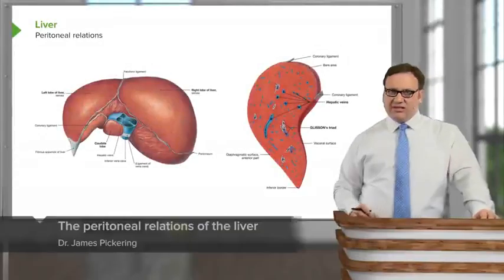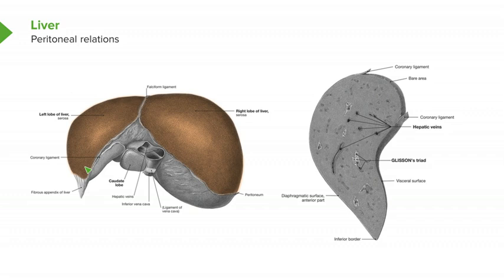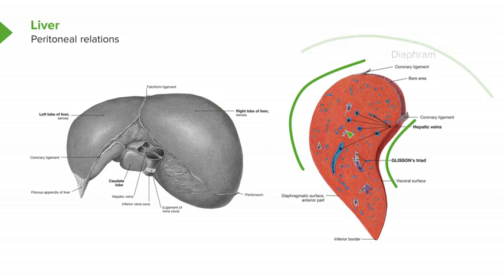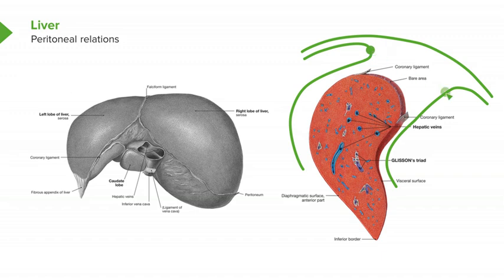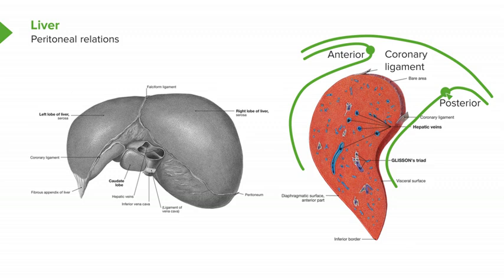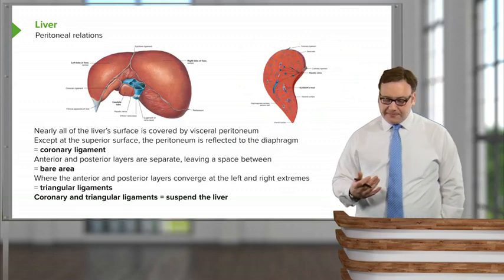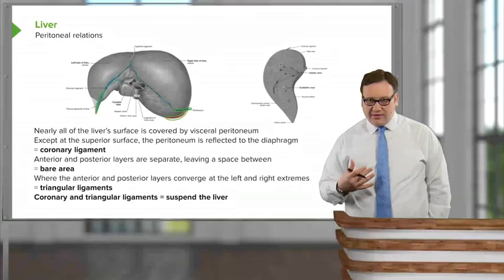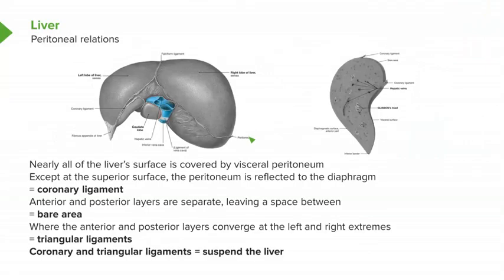Liver Peritoneal Relations – Liver and Gallbladder